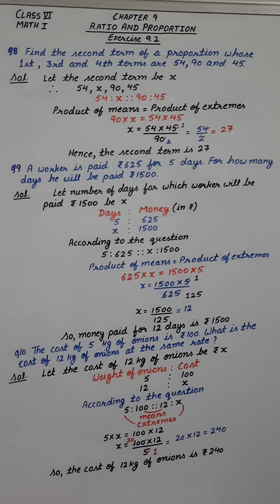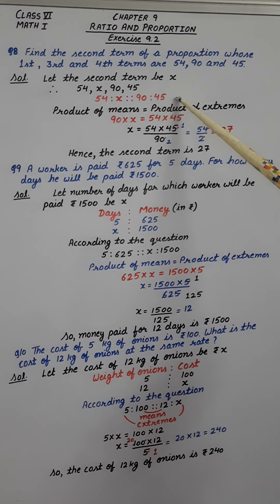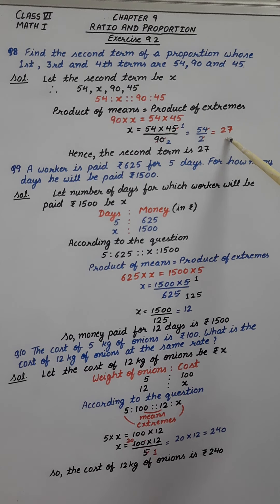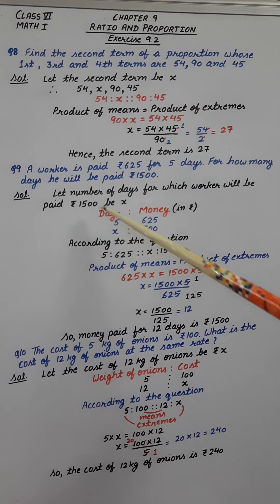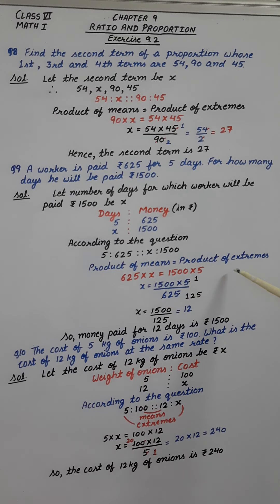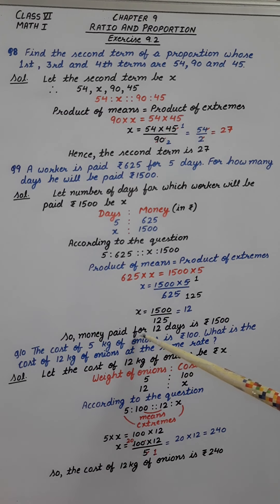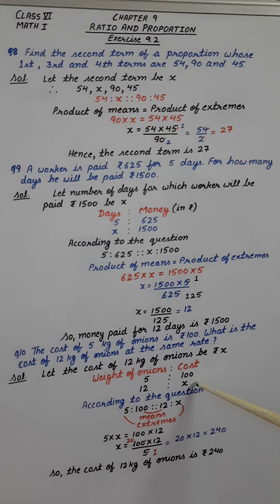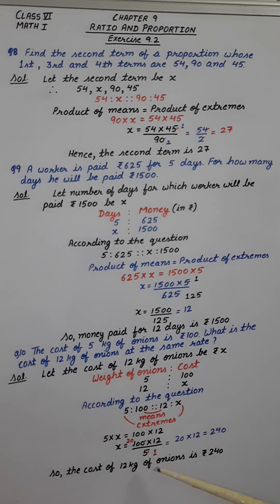Class 6|| Ratio and Proportion || Exercise 9.2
Exercise 9.2 Q8,9,10